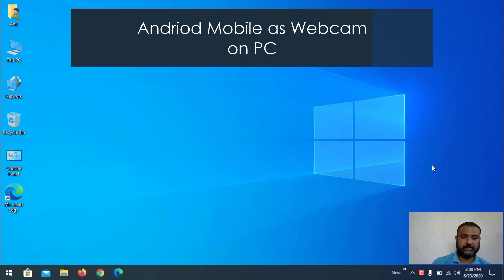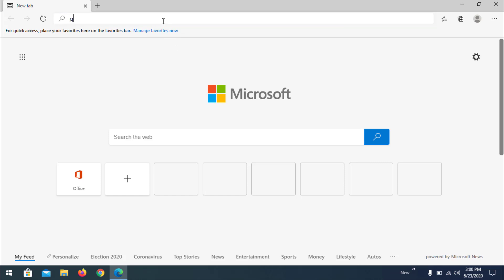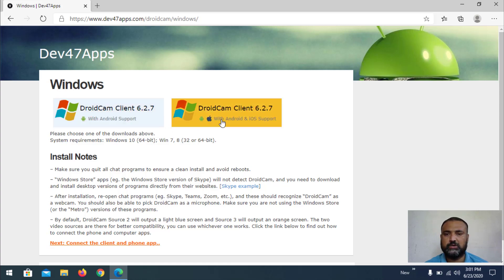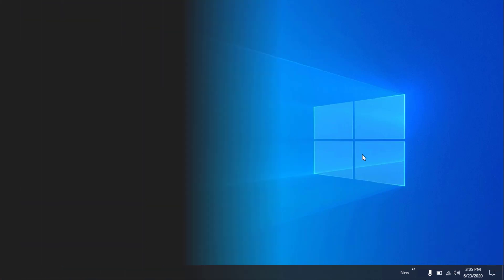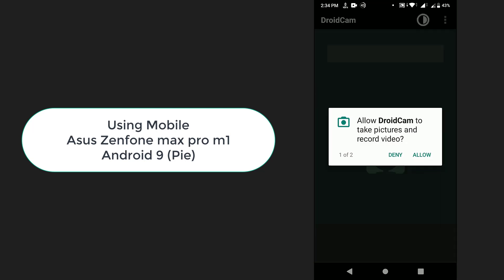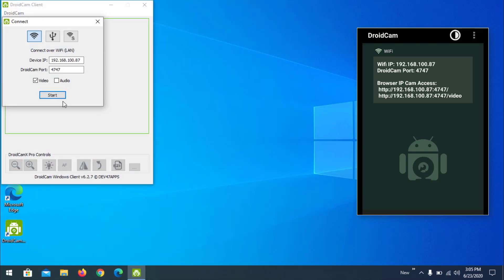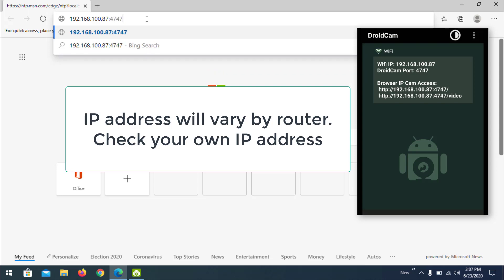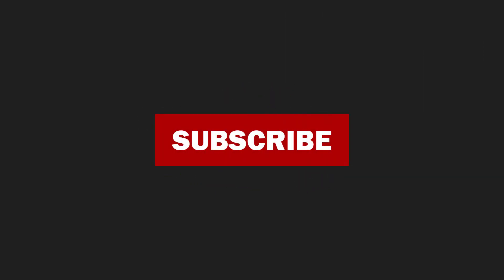How to use android mobile phone as webcam using Wifi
Is your webcam on laptop or computer is broken or not working. Learn how to use Android mobile phone camera as webcam on Windows PC or Laptop.